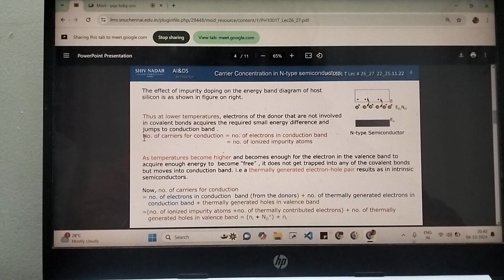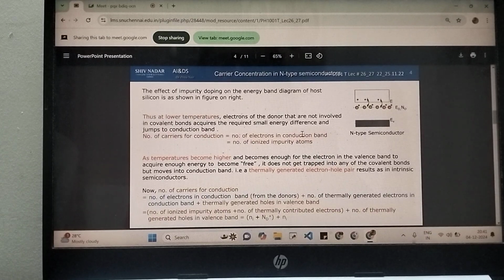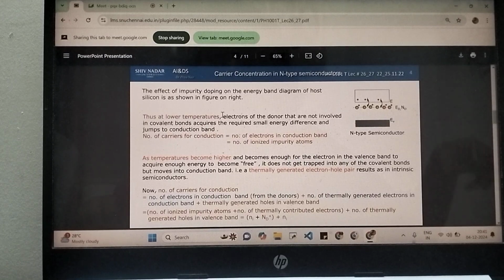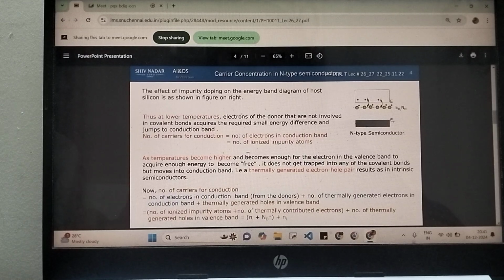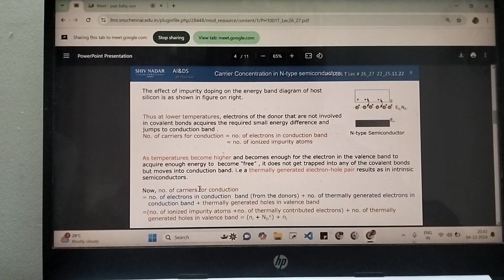Semiconductors 09 • N type SCs • Intro continued